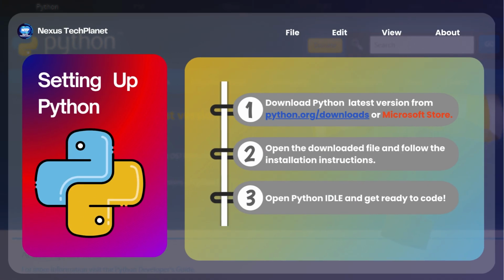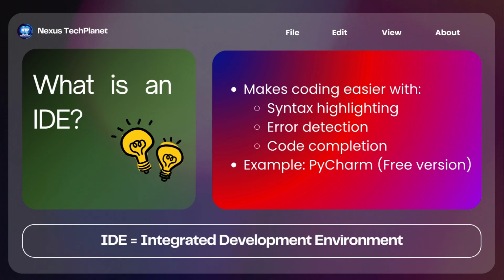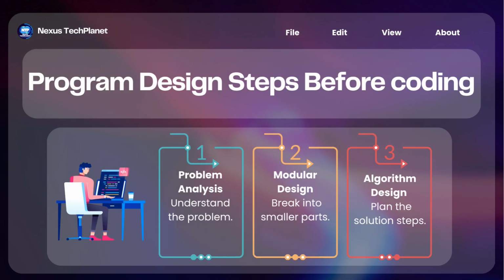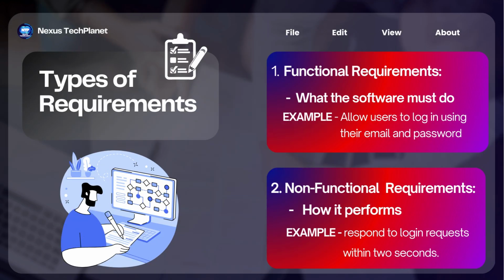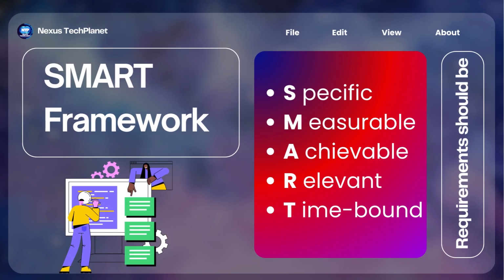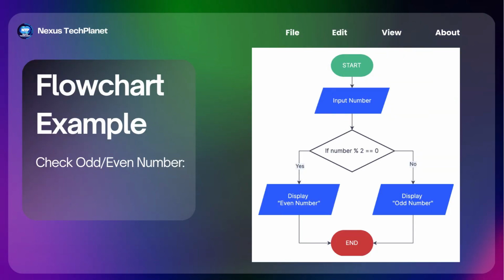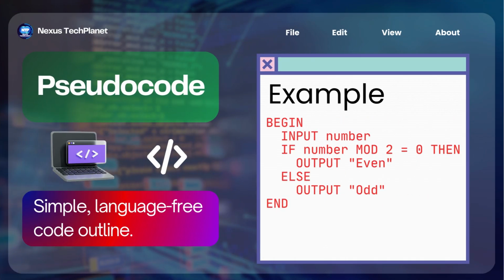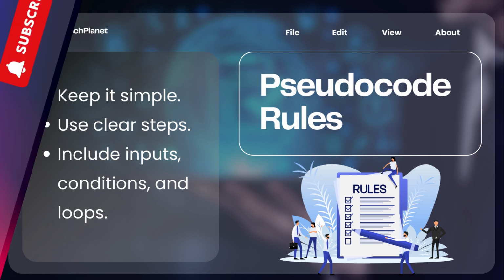Python Programming: Setup, IDEs & Getting Ready to Code! 💻😊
Learn how to install Python, use powerful IDEs like PyCharm, and master problem-solving with flowcharts and pseudocode—all in simple, beginner-friendly steps. Perfect for first-time coders!